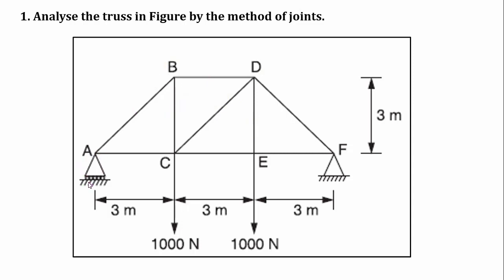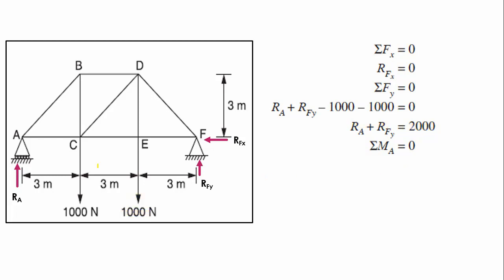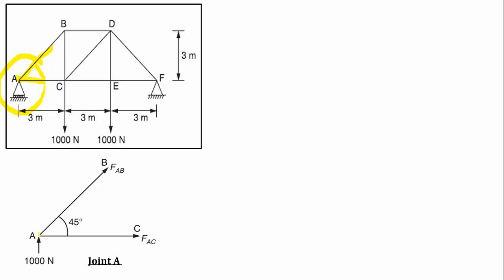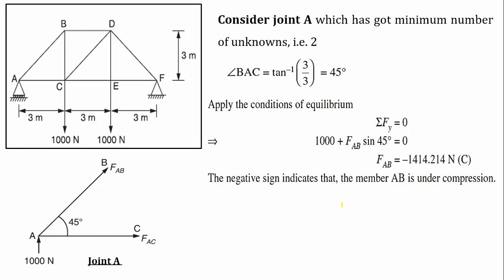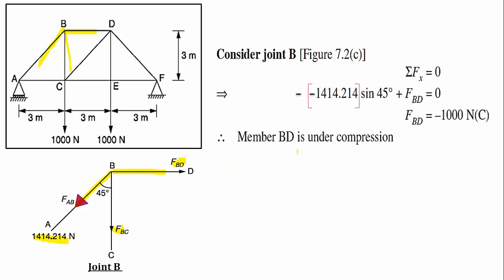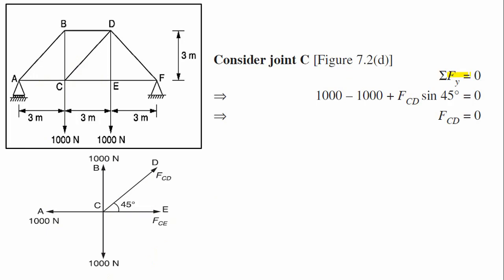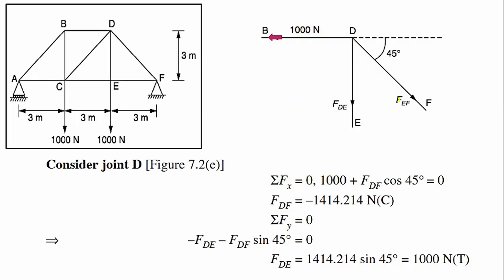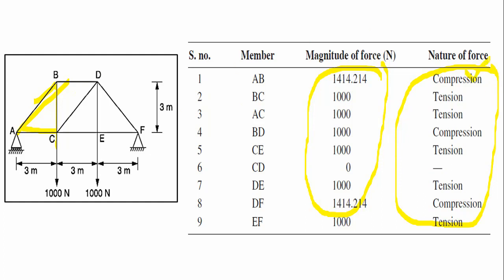Analysis of Truss by Method of Joints